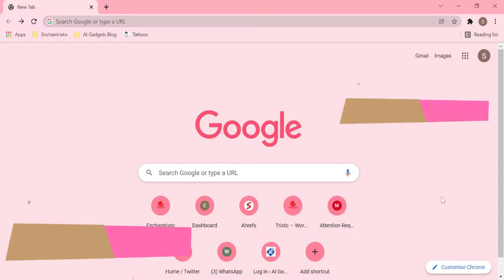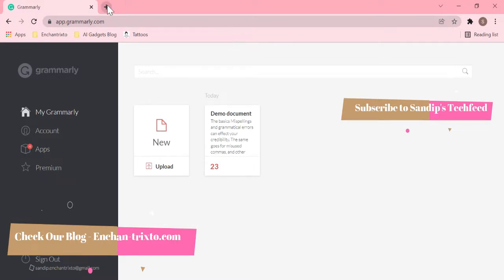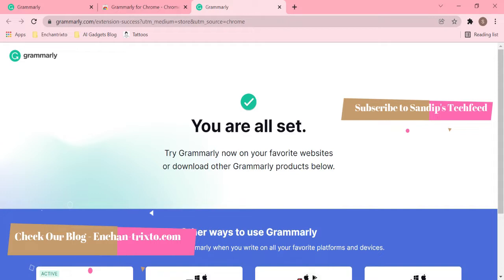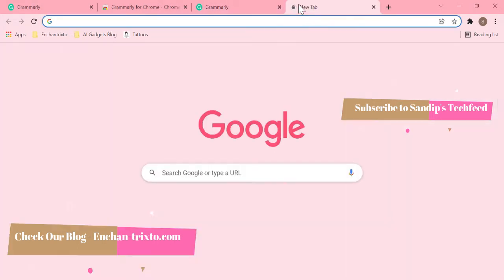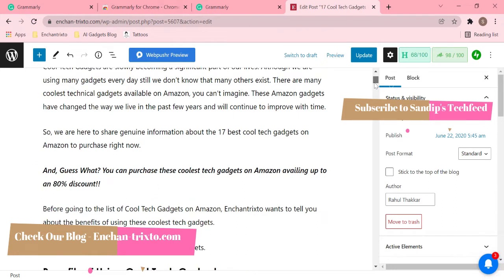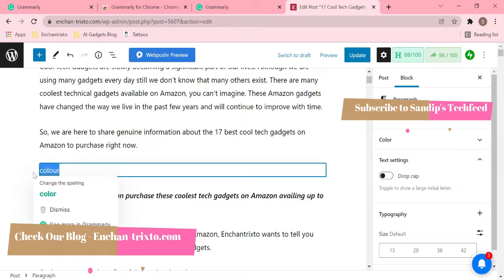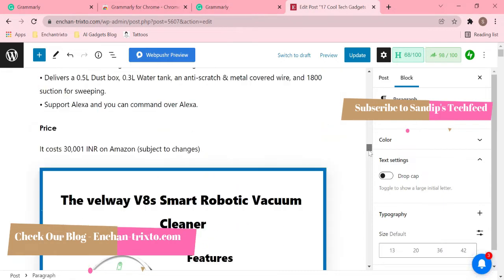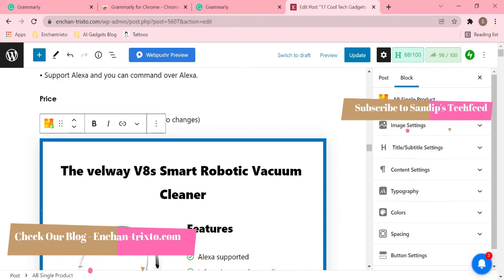How to Add Grammarly in WordPress to Improve Your Writing in WordPress - Sandip Techfeed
Grammarly is compatible with all internet browsers. You just need to have a Grammarly Account and must install the Grammarly Chrome Extension in your browser. After just login to your WordPress Editor to see the Grammarly suggestions.

Also, check -
How to Install Grammarly in Google Docs – Here’s the Trick!
Instagram Reels Downloader: How to Download Instagram Reels Videos in PC or Mobile?